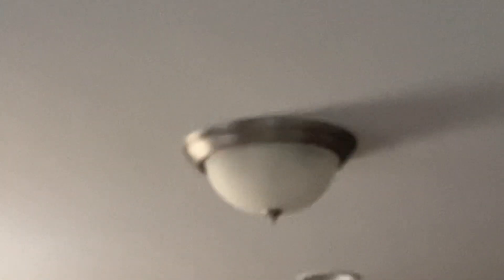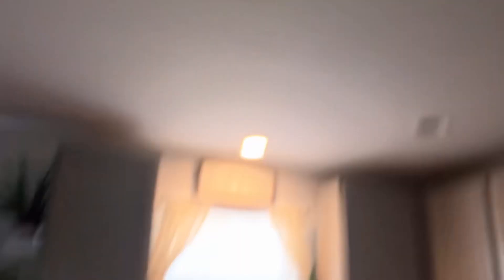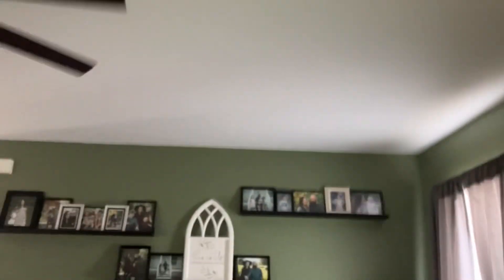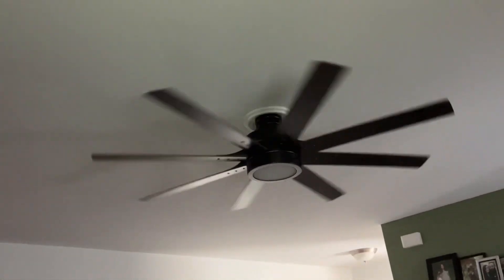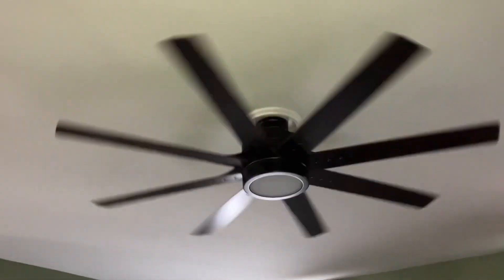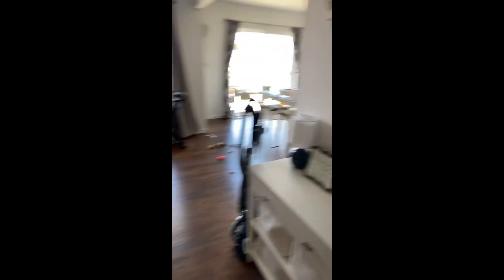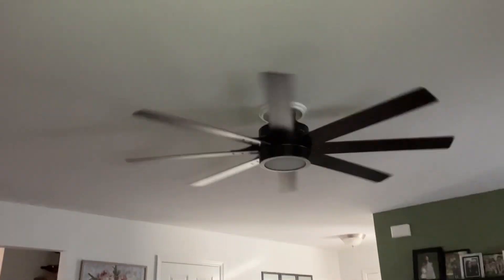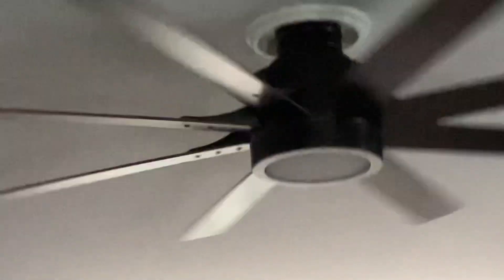A tour of the living room and the new chandelier that me and my dad are going to put up soon